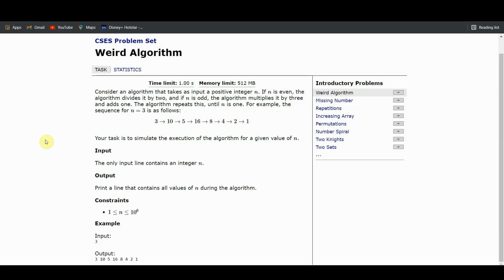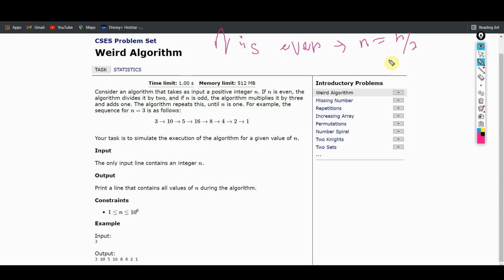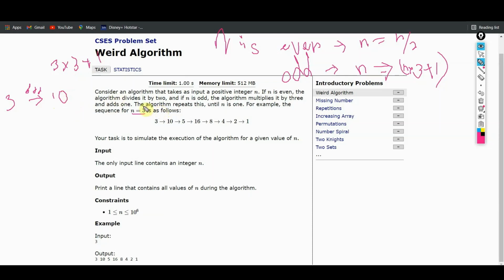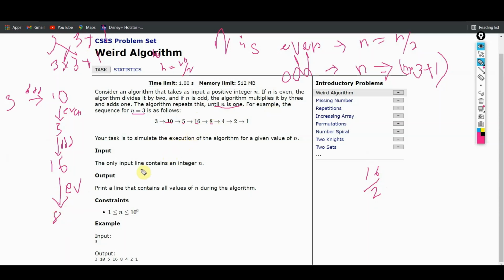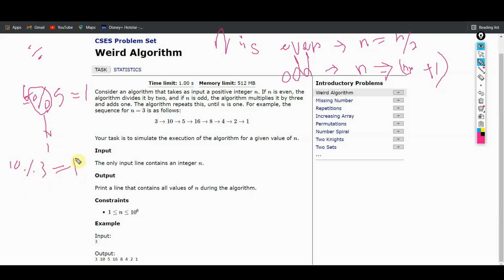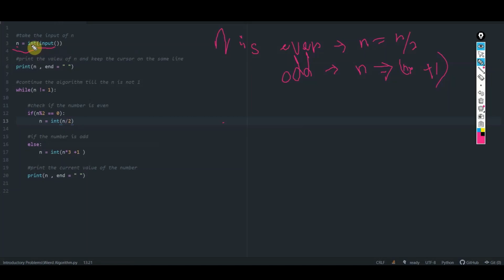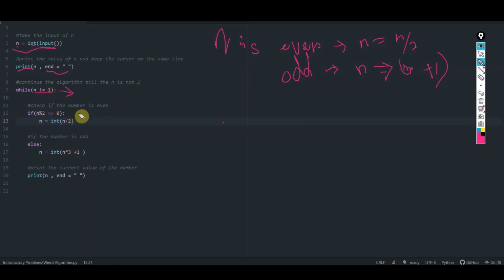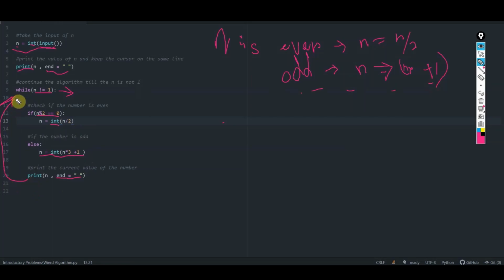Weird Algorithm | CSES | Introductory Problems | Full Explanation | Code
Explanation of the Weird Algorithm question in the CSES problem set Problem